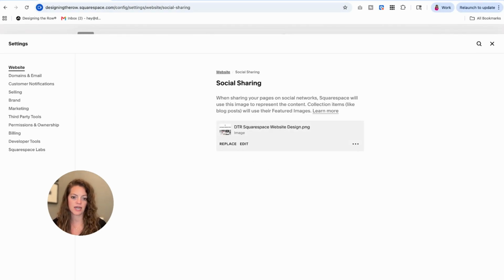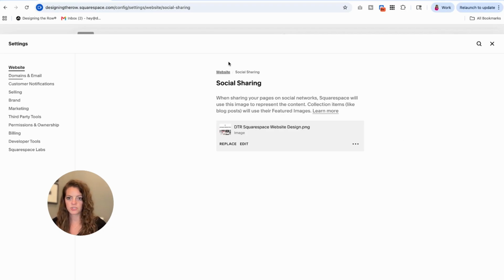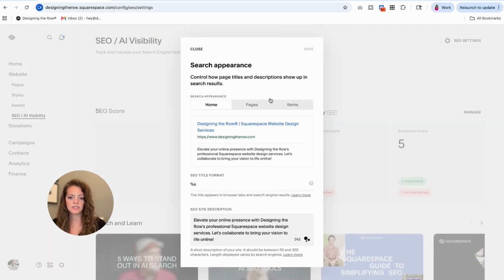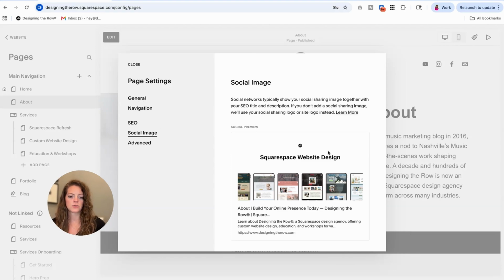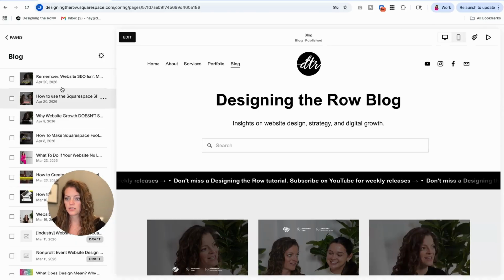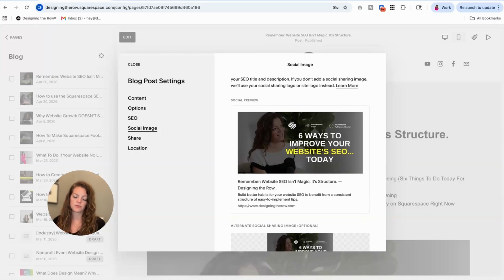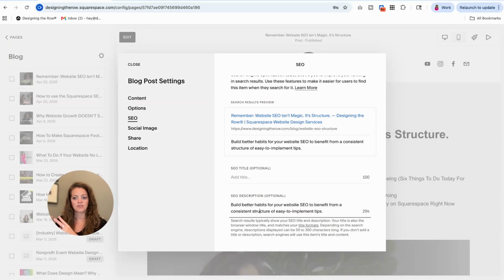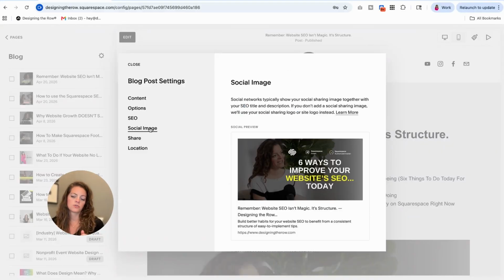Update Squarespace Text Preview Image and Description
The text preview version of your site is often the first thing a new user will see of your business. Today we’ll go over how to customize it, personalize it for certain pages, and make sure it represents your site exactly how you want it to.

In this video, you’ll learn:
✅ 0:00 - Intro
✅ 0:17 - How to Change Your Social Preview Image
✅ 01:11 - How to Change Your Social Preview Description
✅ 01:33 - Customizing for Individual Pages

So you can put your best foot forward with a social preview image that reflects the site you've worked so hard on.

If you want help applying this strategy to your own Squarespace website, you can view my Squarespace website design services here:

💻 About Designing the Row
Designing the Row designs custom Squarespace websites with a focus on website marketing, SEO clarity, and long-term growth. Founder Katherine Forbes is a Squarespace Expert and Squarespace Authorized Trainer who helps business owners use Squarespace and Google together to build websites that work.